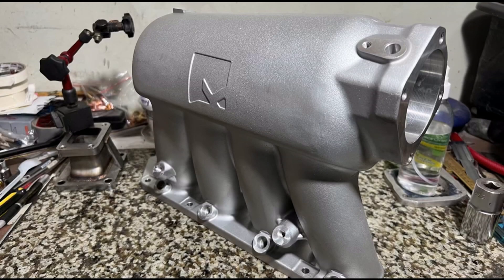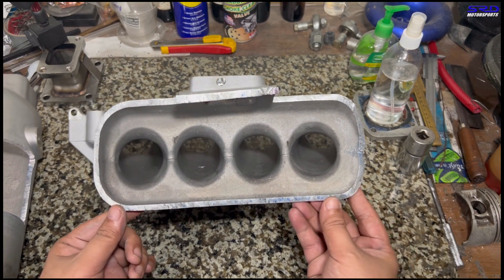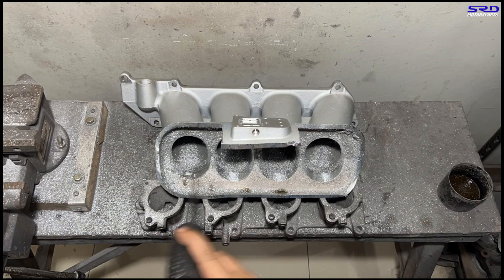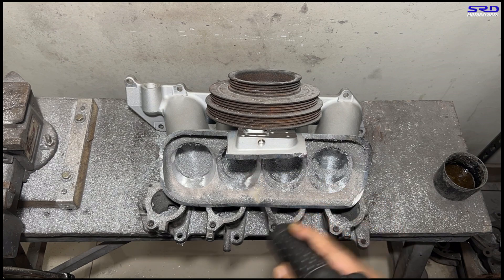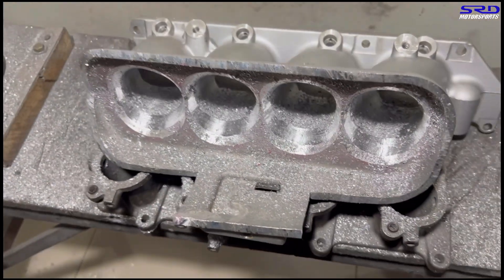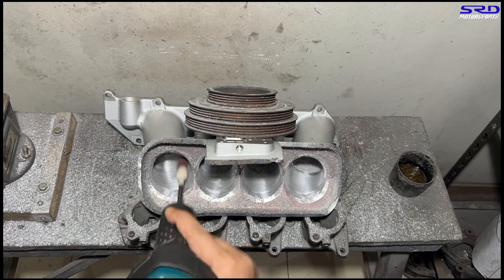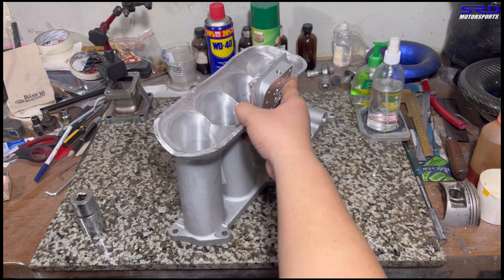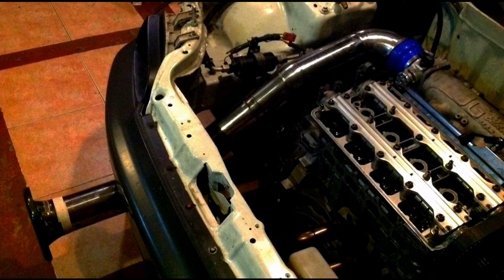KPower Industries RWD Intake Manifold Porting Kswap K20a K24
We are tasked to port and develop this Awesome Kpower Industries RWD intake manifold
The casting itself is really good quality wise and thats props to the guys at Kpower Industries on that.
They are leading the movement on the K series rwd swaps and ive seen it for Starlets even Sprinters, this one that we are doing is specifically for a Miata hence K-Miata swap

Let go and check with us as we port this and enjoy our work

SRDmotorsports
KPower Industries RWD Intake Manifold Porting
K Power Industries RWD Intake Manifold Porting
K20a
Drag cartel
Young static
hondata
Hondata s300
Aem
Haltech
PFI speed

k-miata
Vtec academy
Kswap Starlet
Kswap miata
honda street garage
Gears and gasoline
formula drift
civic type r